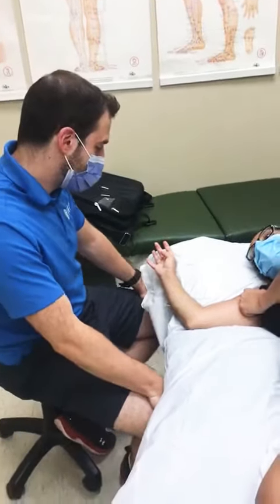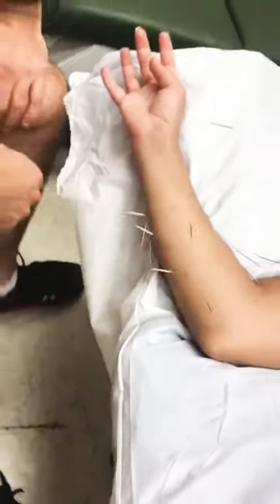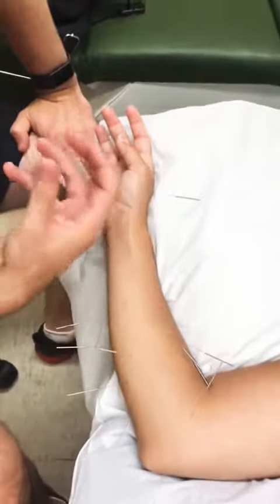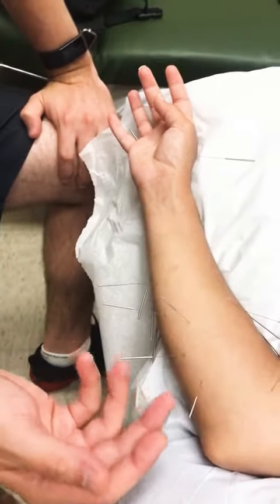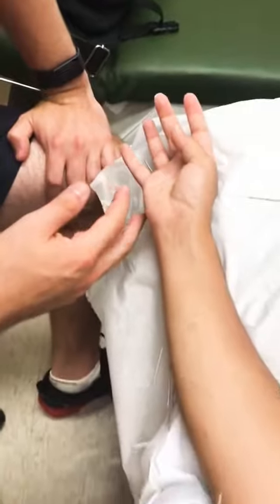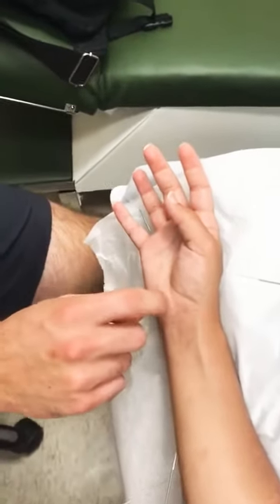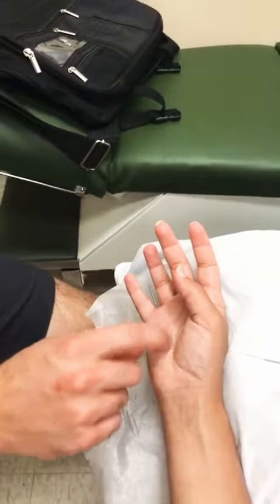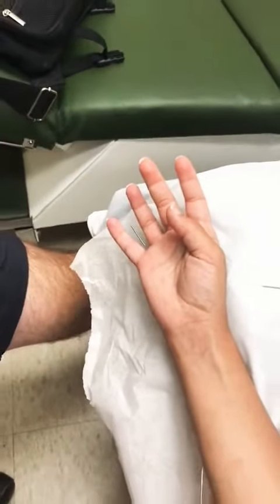Acupuncture Therapy for Fracture Arm l after 7 month 2-plate surgery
After Melissa Lara fracture the two bones of her right arm & had a surgery in which two plates were installed - per bone - to keep them together back in Jan 2020; a lot of scar tissue was built up plus the ulnar nerve was somehow affected. After 7 month of physio therapy, decided to visit Dr. Marc DiNardo for Acupuncture Therapy. In this video he will explain briefly the treatment & on a 2nd video you will see how he inserts the needles carefully as he asses the arm & hand. If you or your family & friends also experience a Fracture & had plates install, hope this video helps you find ways to go back to normal.

About Dr. Marco Di Nardo

Dr. Marc knew from an early age that he wanted to work in a field that would help people achieve excellent health and wellness.

He graduated from Wilfred Laurier University with a Bachelor of Science degree with specialization in Kinesiology and Physical Education.  Following his undergraduate studies, he attended the Canadian Memorial Chiropractic College where he graduated with a Doctor of Chiropractic with clinical honours.

Dr. Marc focuses on determining and addressing the root cause of the dysfunction and pain, instead of solely addressing the symptoms.  He creates individualized treatment plans for each of his patients.  He utilizes a variety of manual therapy techniques including spinal manipulative therapy, Active Release Technique (ART), joint mobilization, kinesiotaping, corrective exercise and lifestyle advice to ensure that his patients obtain the best possible results.

Dr. Marc is also a certified Medical Acupuncture Provider having completed the Contemporary Medical Acupuncture program at McMaster University.

During his free time, Dr. Marc enjoys being physically active, whether it be playing a sport, working out or going on a hike.  He enjoys playing soccer and has played competitively throughout his life.  In addition, he has coached numerous local children’s and adult soccer teams.  His love for the sport of soccer took him to the Ukraine for the European Championship in 2012 and to Brazil for the FIFA World Cup in 2014.

Dr. Marc is passionate about helping his patients experience pain relief and achieving optimal health and wellness.